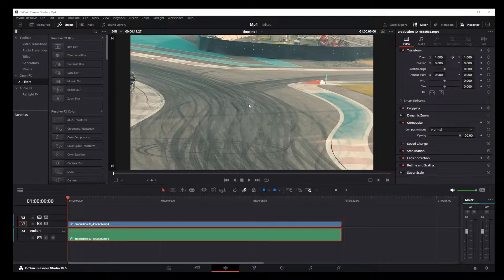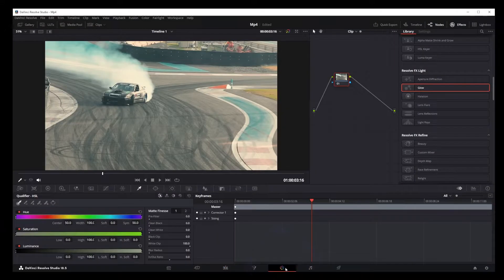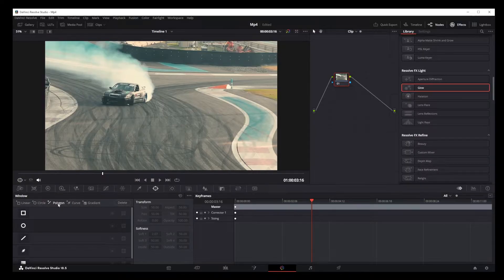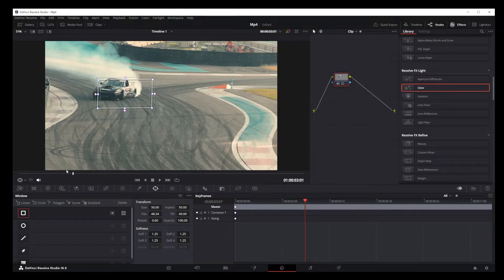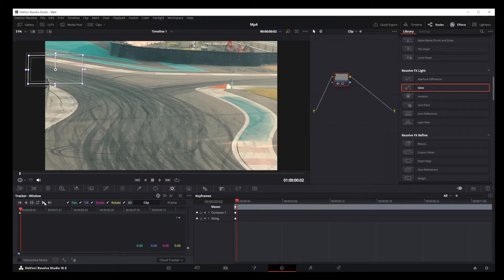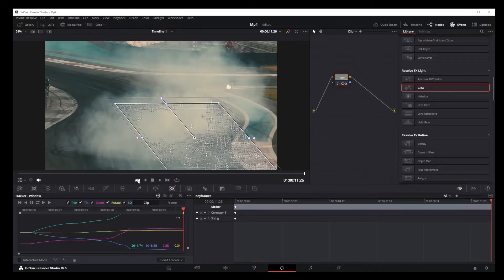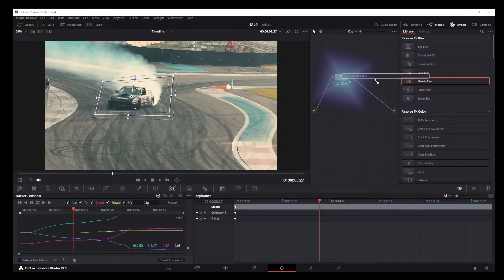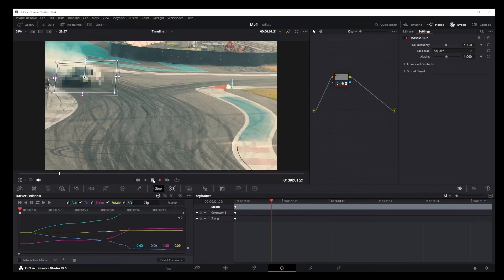How To Follow Moving Object In Davinci Resolve 18 Or 19 (Object Tracking Tutorial)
DaVinciResolve DaVinciResolveTutorial DaVinciResolve18 Want to master following a moving object using tracking in DaVinci Resolve 18? It's easier than you think! Start by navigating to the Color tab, then locate the Window button to select your mask shape. Once that's set, hit the Track button to reveal the secondary video player and tracker. Align your mask perfectly with the object at the beginning of your video and press the 'Track Forward' button. Let the video play to the end to gather all the tracking info. Rewind and hit play to see your mask effortlessly follow the object in motion.

00:00 how to track objects in davinci resolve 18
00:15 Select Tracking Shape under "Window" Tab
00:42 Tracking Tab And Track Forward Button
00:57 Nodes and Effects Tabs